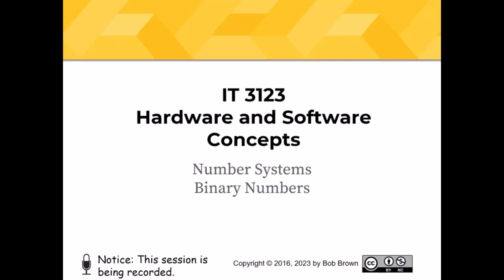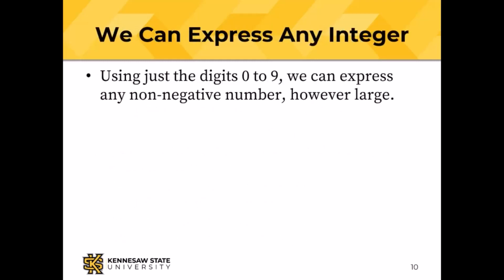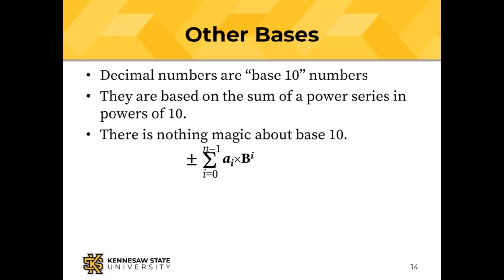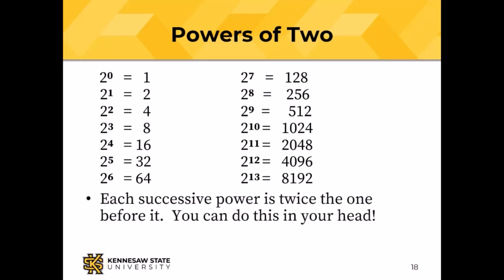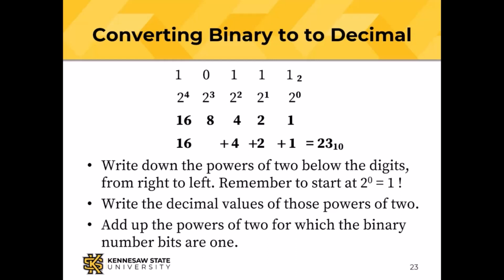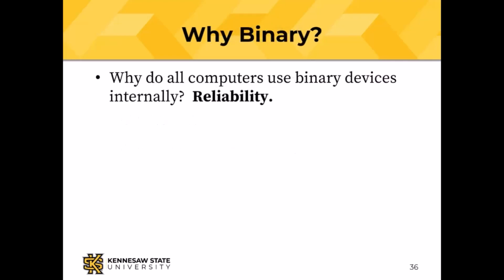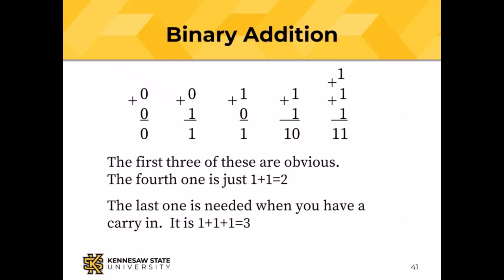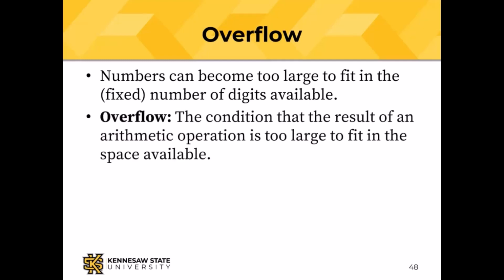Representing Data: Number Systems and Binary Numbers: Hardware and Software Concepts (3)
This video provides a brief review of positional number systems, then explains how any number, however large, can be represented using only ones and zeroes.

IT 3123 is the Hardware and Software Concepts course at Kennesaw State University in Marietta, Georgia.  This is the third of 22 videos that comprise the entire course.  You can find all the videos in the course

Students in this course got a free copy of the textbook in PDF form. You can buy the textbook for this course from Amazon It's available in print or Kindle format.  It's also available from Google Play or Apple Books.  If your favorite bookstore doesn't have it, they can order it for you from Ingram Content.